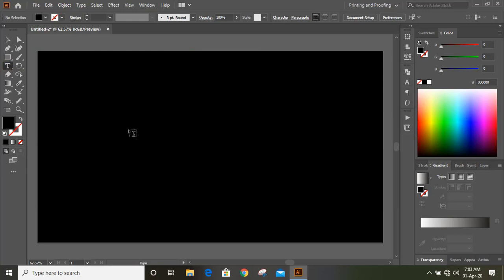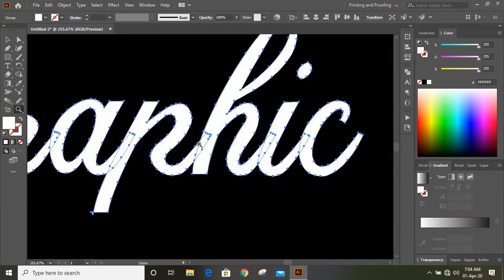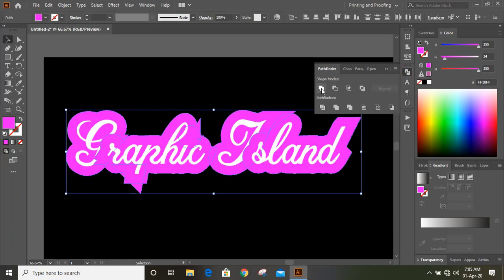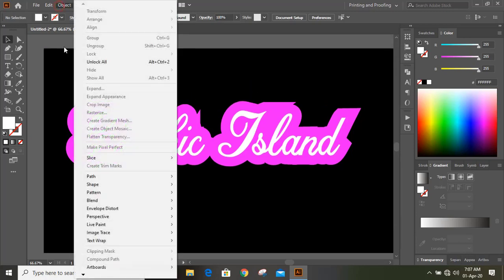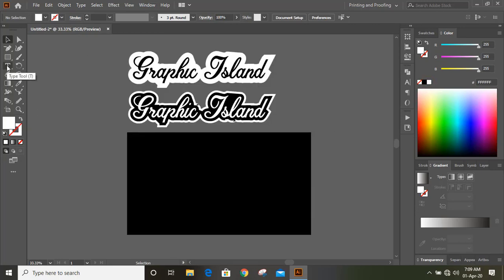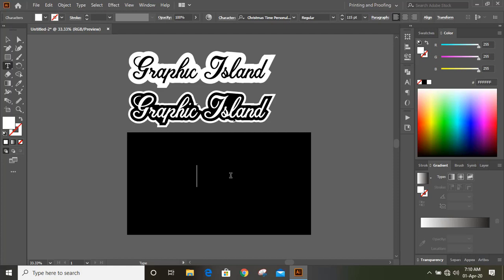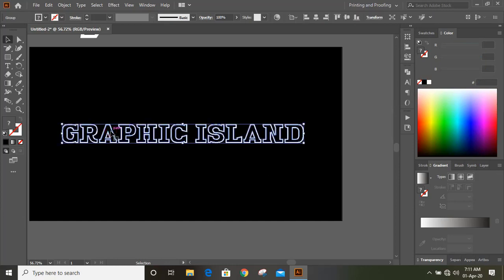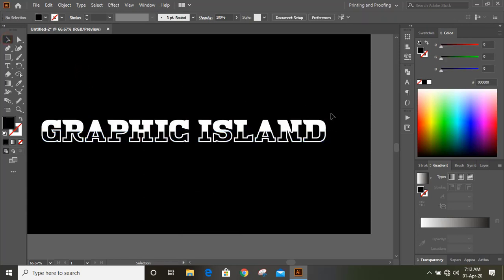How to outline text in illustrator cc, Offset Path and Text Effects Tutorials